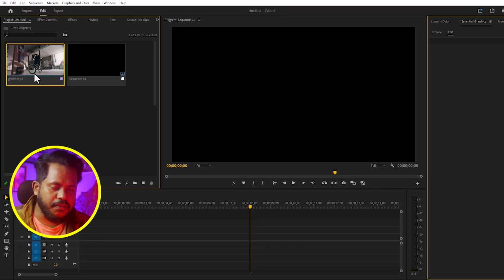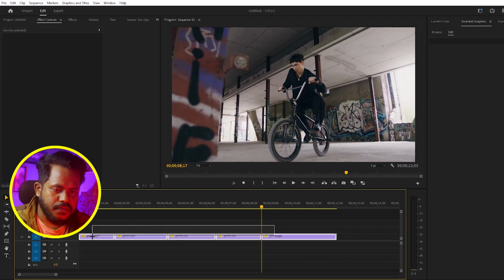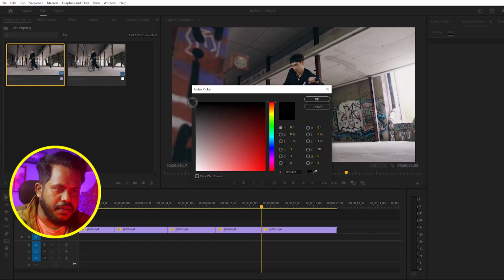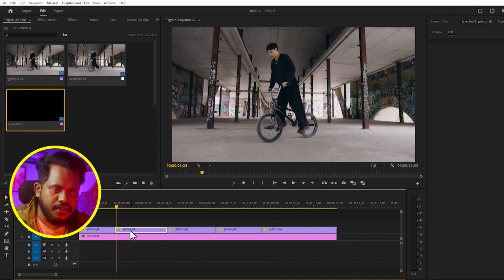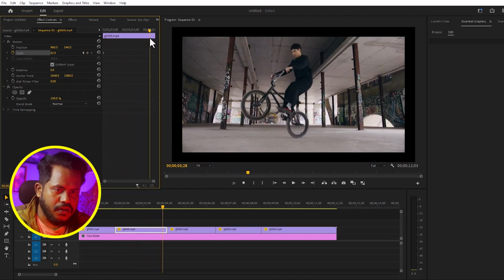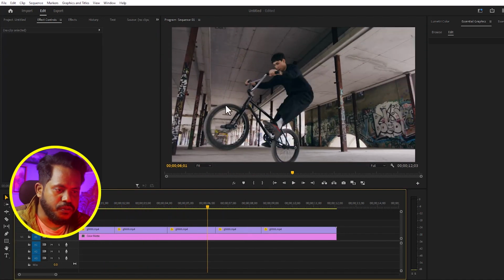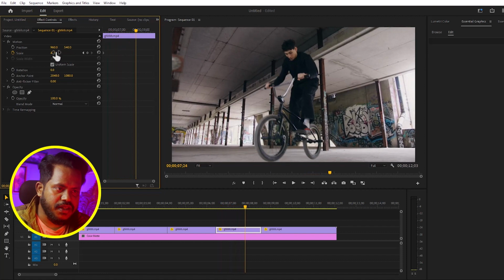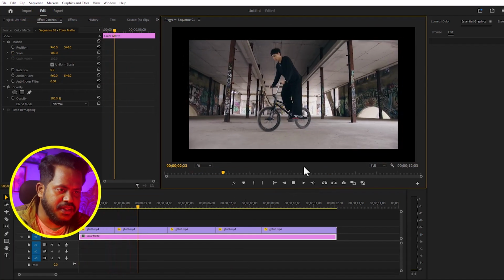Premiere Pro Zoom In & Zoom Out Transition Tutorial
earn how to create a Premiere Pro zoom transition with a smooth zoom-in and zoom-out effect between clips. This beginner-friendly tutorial walks you through the process step by step so you can make your edits feel faster, cleaner, and more professional.

You’ll learn:

How to create a smooth zoom-in transition
How to create a zoom-out transition
How to adjust scale and position
How to improve transition smoothness
How to use the effect between different clips

This Premiere Pro tutorial is ideal for beginners, content creators, editors, and anyone learning simple professional video transitions.